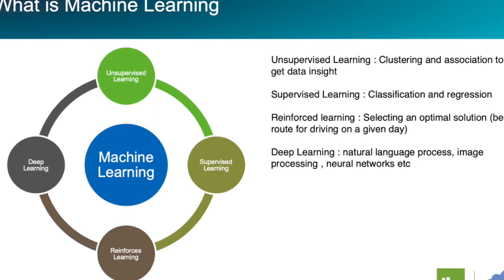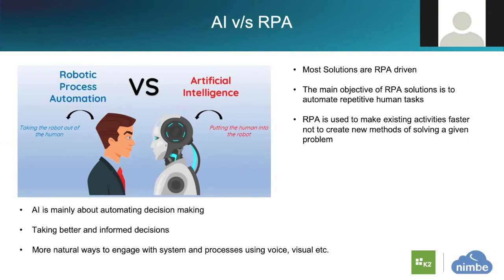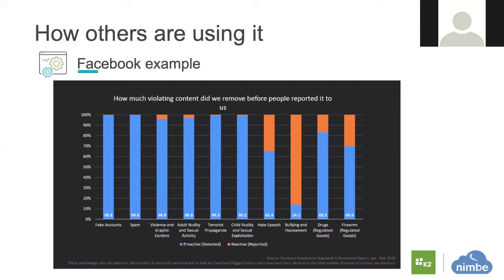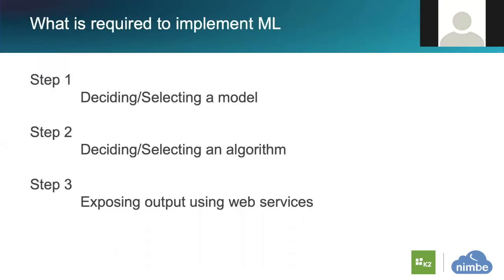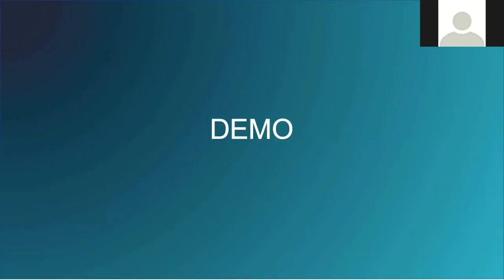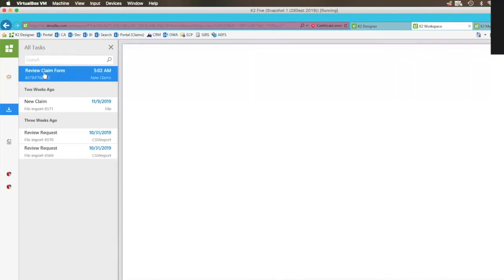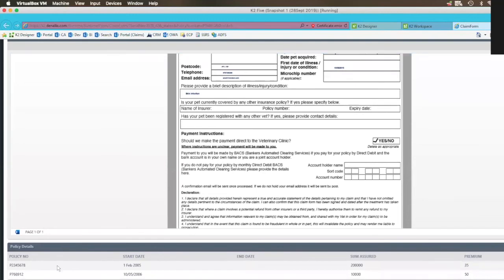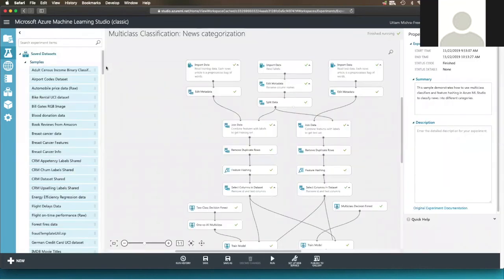Using machine learning with K2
How to use machine learning with K2